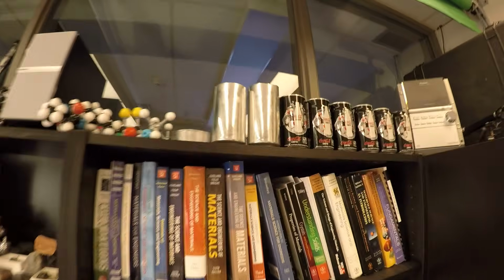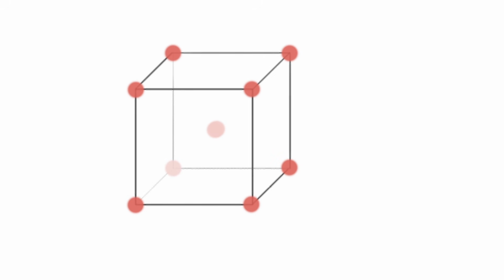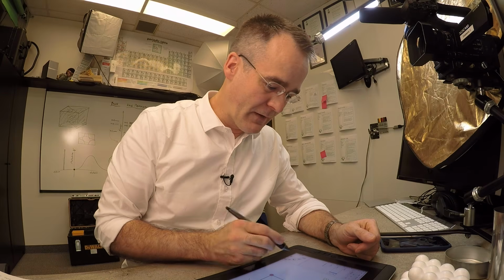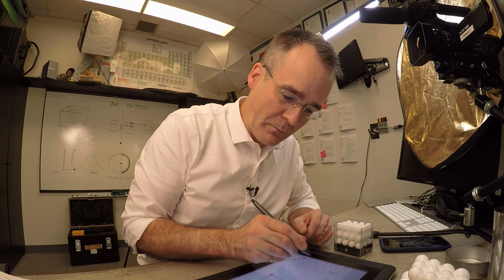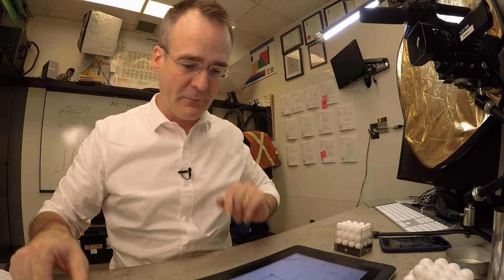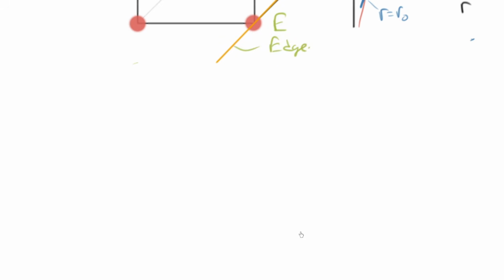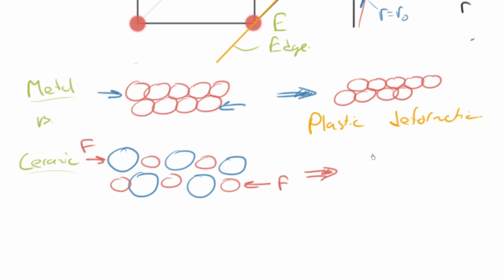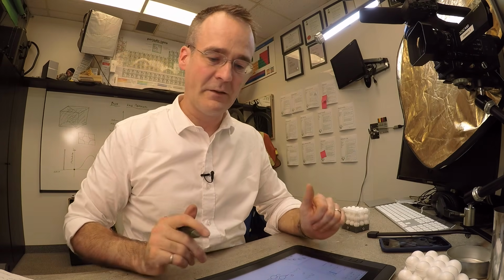24 From Crystals to Properties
This video is about 24 From Crystals to Properties